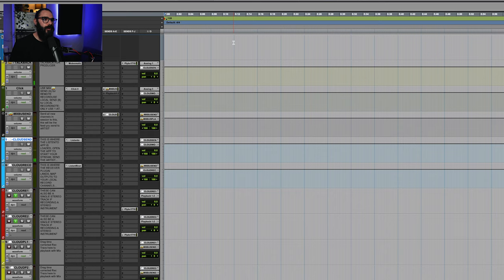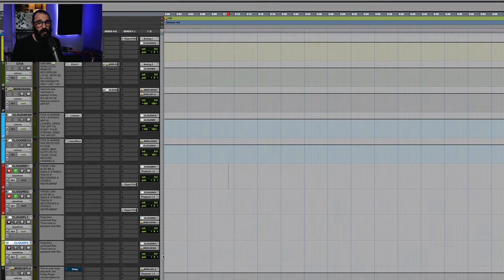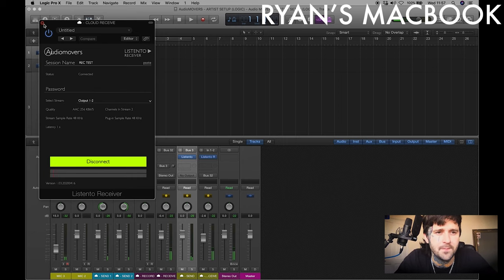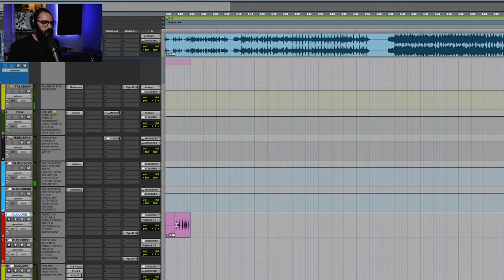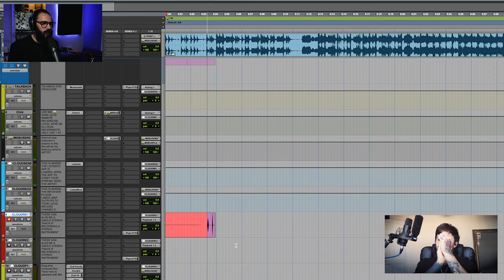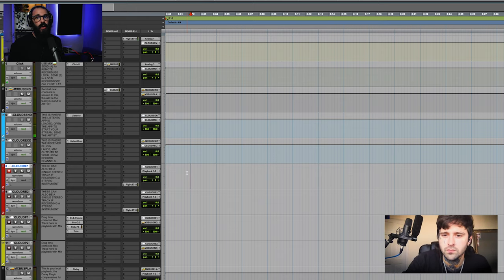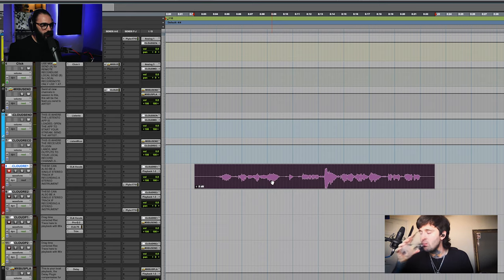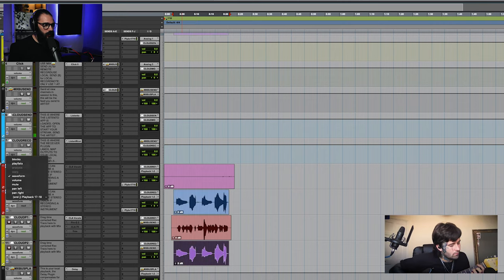How to Record Remotely IN REAL TIME using AudioMovers - Free template included!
Record Your Artists Remotely in REAL TIME using AudioMovers - Session templates below!

In this video I go through my workflow, test the setup with an artist an explain the process.

Please note that I've only done producer templates for Logic and ProTools at this stage, if you want a template for Reaper or Cubase or Studio One, please get in touch!